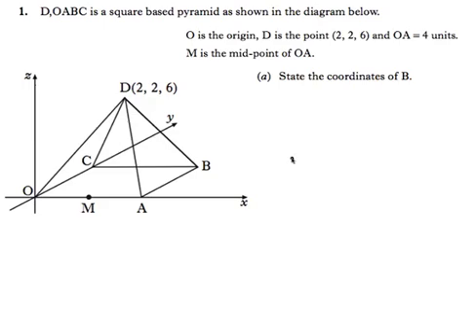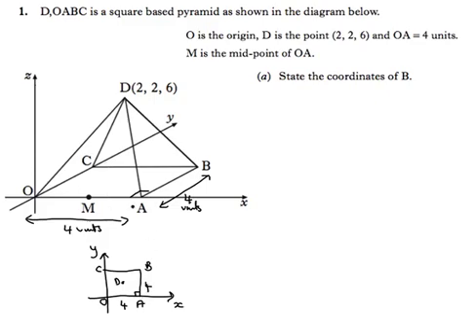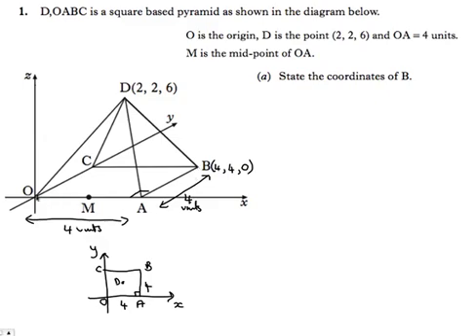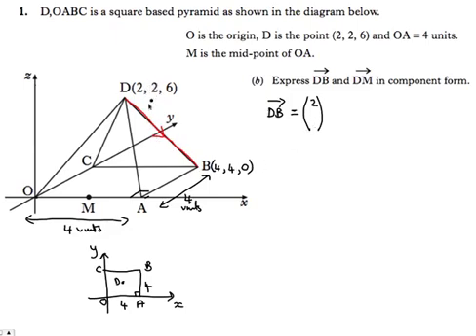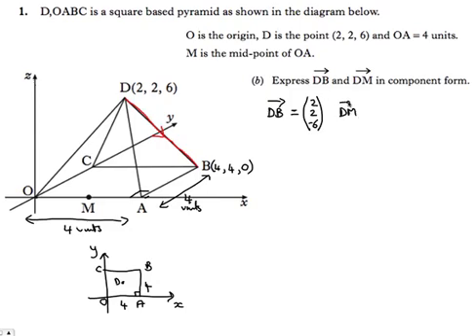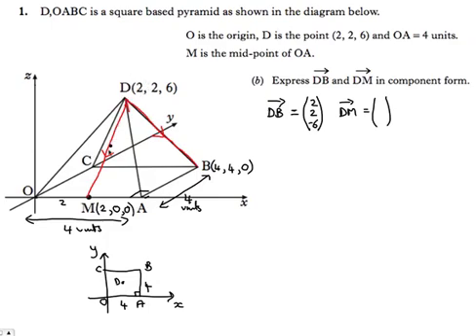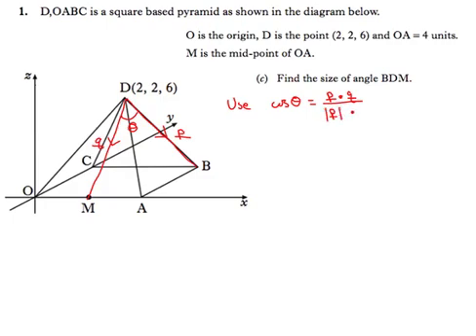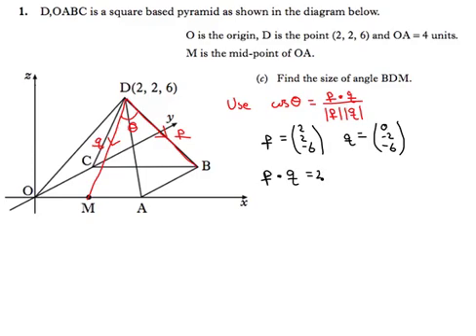Q1 Paper2 2011 SQA Higher Mathematics Past Paper